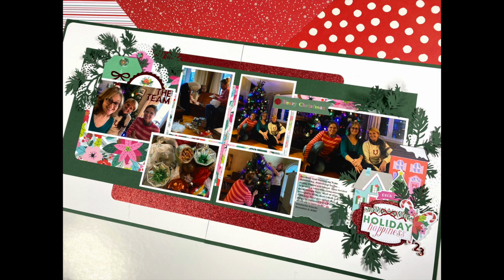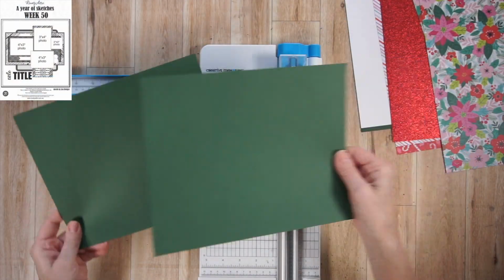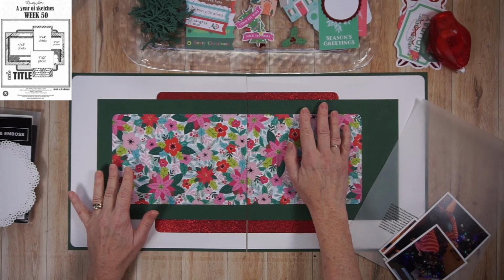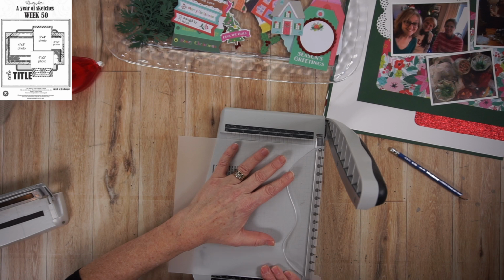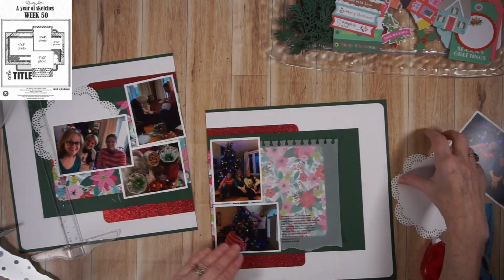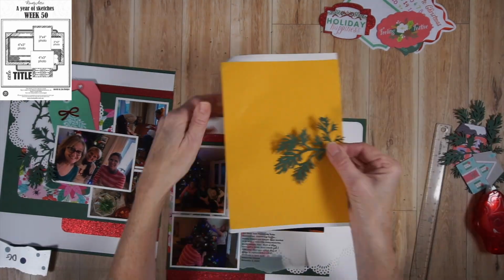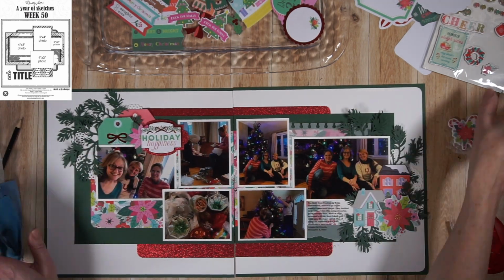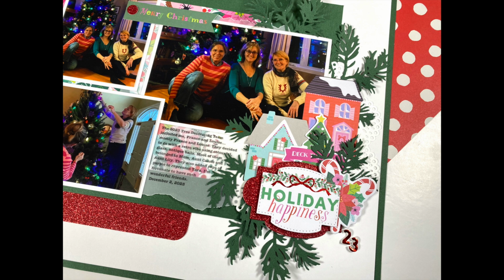Scrapbook Layout # 304 (Double Page/Stretch The Sketch)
Welcome to Stretch The Sketch. This month we are playing with a Jen Hedger/Dusty Attic Sketch.   Be sure to check out  my scrappy friends to find out what they create with this month. Their links are listed below.

* Stampin" Up: I'm a Stampin' Up demonstrator. If you are in Canada and order online, you can find me by searching for a demonstrator/Dorothy Guinan.

SUPPLIES USED:

MATERIAL/TOOLS:
Sugarplum Wishes Collection/paper, ephemera, foam stickers alpha Thickers (Paige Evans/American Crafts
Beautiful Boughs Dies (Stampin' Up)
Stitched So Sweetly Dies (Stampin' Up)
6" Scalloped Circle Punch (Creative Memories
Corner Rounder (Creative Memories)
Tearing Tool (Creative Memories)